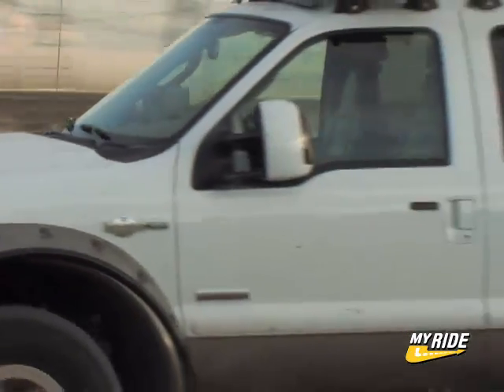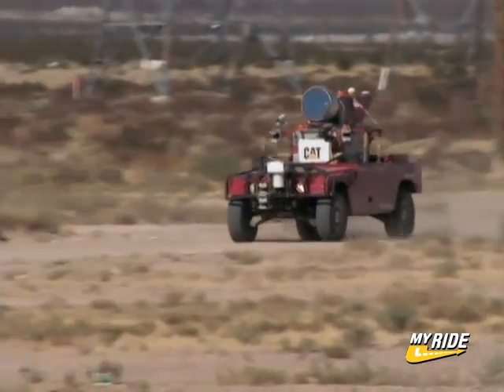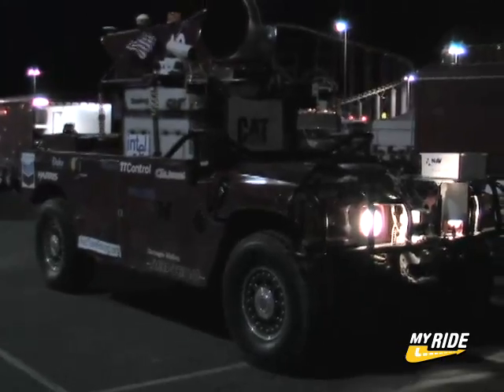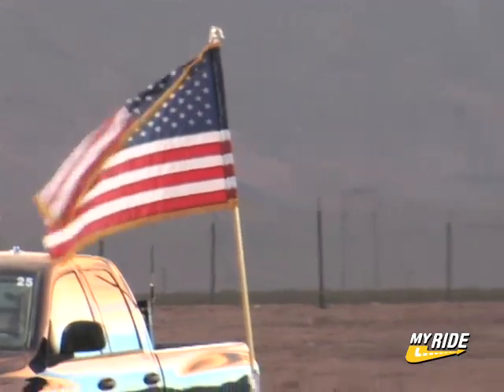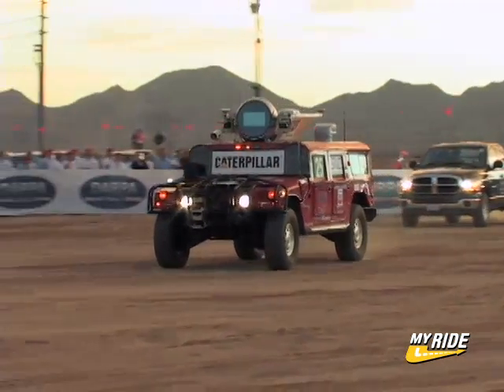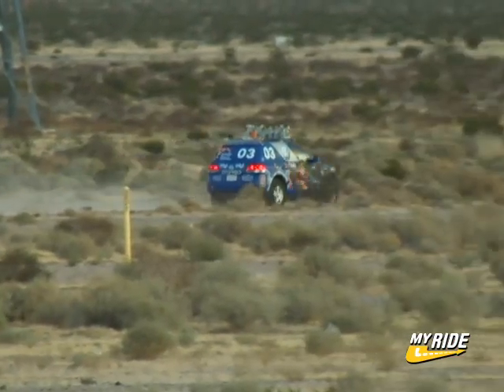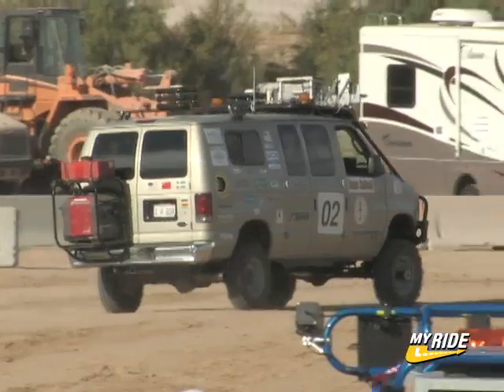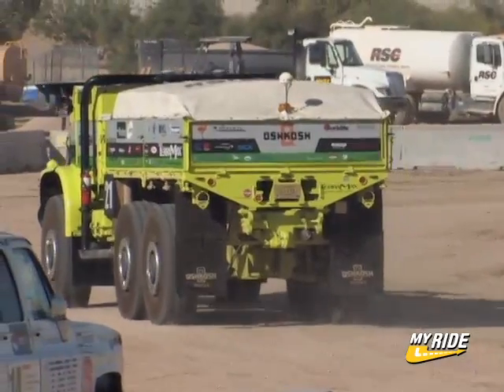DARPA Grand Challenge: Final Part 1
Go to MYRIDE.COM for more car videos.  Part one of the historic DARPA Grand Challenge Final.